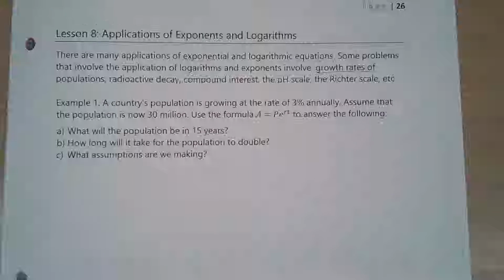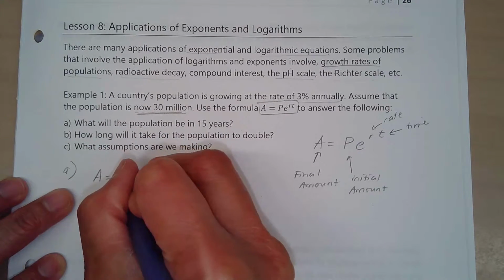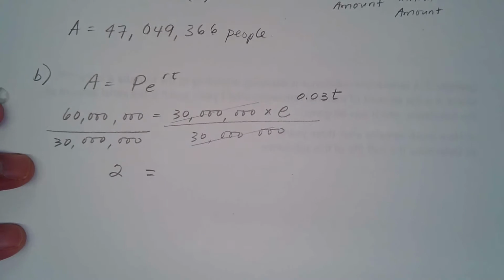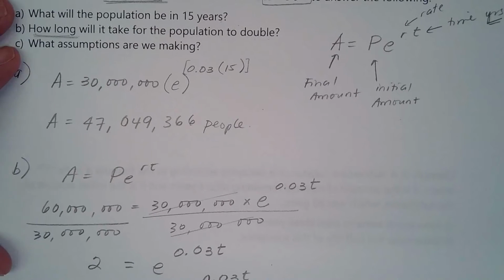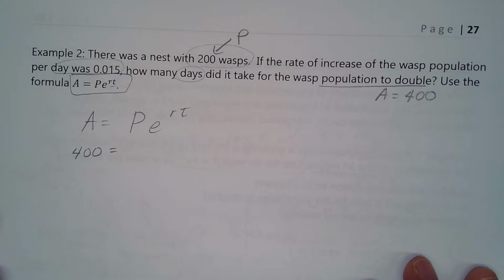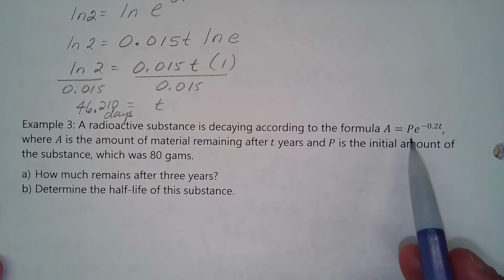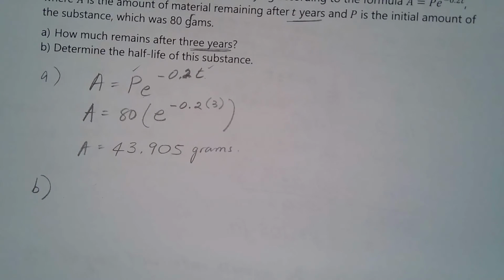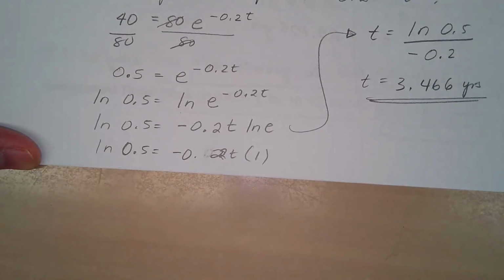Lesson 8 Examples 1-3